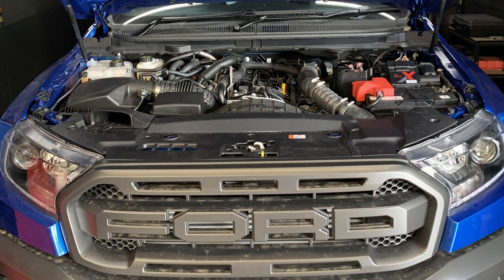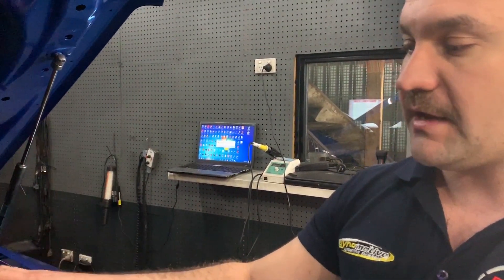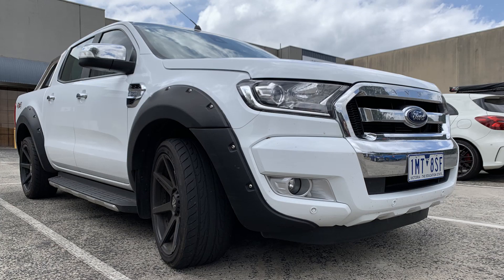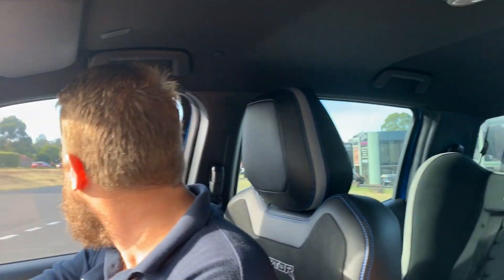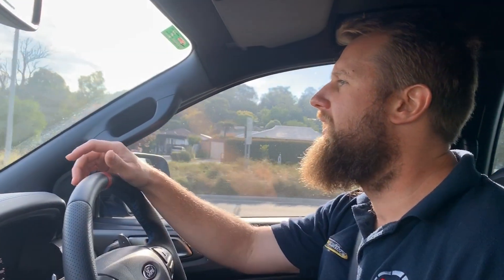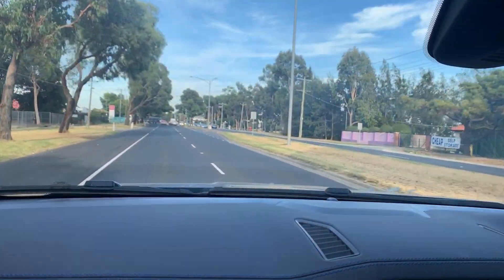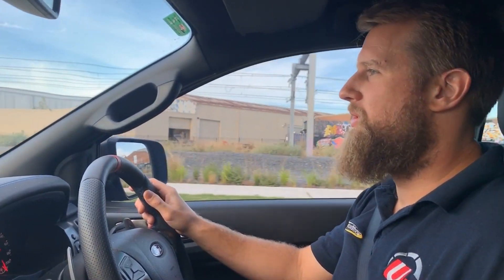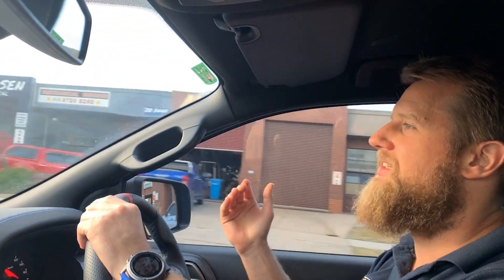Dyno Tuned 2lt Ford Raptor Results Uni-X (Unichip Australia)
Review of the Uni-X (New Unichip ECU) fitted and LIVE dyno tuned on the Brand new Ford Raptor 2lt twin turbo!

How does the Uni-X work on your Ford Ranger Turbo Diesel.

• Boost Control: Unichip has complete 3D control over boost pressure across the entire operating range of the engine. This allows the Unichip Trained technician to increase the boost pressure as required. This helps in keeping the Air Fuel Ratios within a safe limit.

• Injector timing: This is a unique Unichip feature to have complete 3D control of injector timing.This means we can control the exact time they open to achieve optimised fuel burn. This will result in lower exhaust gas temperatures and greater engine longevity.

• Fuel Rail Pressure: Unichip has full 3D control of Fuel Rail pressure, the simplest way to increase power on a turbo diesel. However there are rules to follow when increasing fuel rail pressure, these are taken into consideration from all of our trained Unichip Authorised agents.

What are the other advantages to the Uni-X ?

• Throttle Booster: This feature enables the Unichip Q4 to achieve a faster throttle response and reduce turbo lag. Some people pay upward of $800 for a pedal  booster kit. This is a standard feature in the Unichip Australia Plug & Play.

• Water temp Protection: This is the “built in” safety feature of the new Unichip Q4 we have the ability to monitor engine temp via the coolant temperature sensor. This allows the Authorised Unichip agent to manipulate the tune on a sliding scale as the engine temperature rises. Meaning: As the engine temperature rises the Unichip Q4 will intercept a signal, removing the fuel, boost and timing, slowly and in a controlled fashion to ensure it maintains maximum power and torque output, without compromising the engine.

Optional Extras

• Map Select: This option enables the 5 map capability of the Unichip Q4. This means you can access the 5 maps which can be tailored to your requirements. EG, High Power Map, Towing Map, Standard Map, Immobiliser Map or Even a High Boost or Low Boost Map. Speak to your Authorised Unichip agent to tailor 5 tunes to suit your application.

• EGT protection: This is the “add on” safety feature of the new Unichip Q4 we have the ability to monitor engine exhaust temp via the Unichip EGT sensor. This allows the Authorized Unichip agent to manipulate the tune on a sliding scale as the Exhaust temperature rises. Meaning: As the exhaust temperature rises the Unichip Q4 will intercept a signal, removing the fuel, boost and timing, slowly and in a controlled fashion to ensure it maintains maximum power and torque output, without compromising the engine.